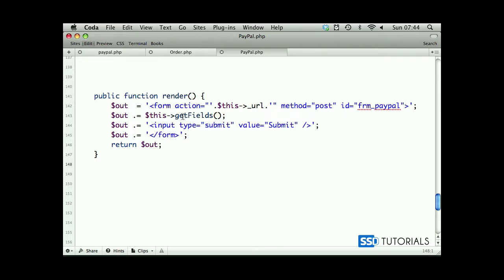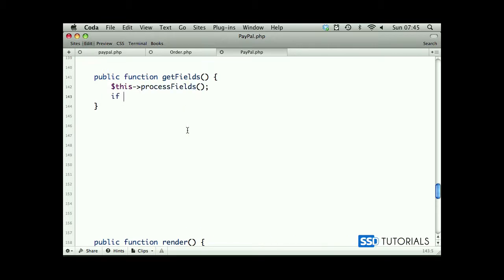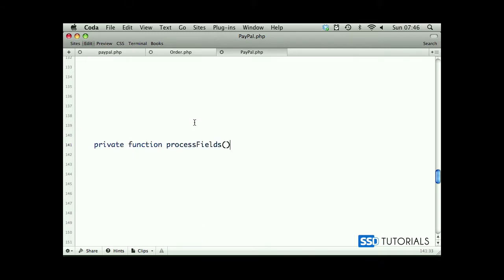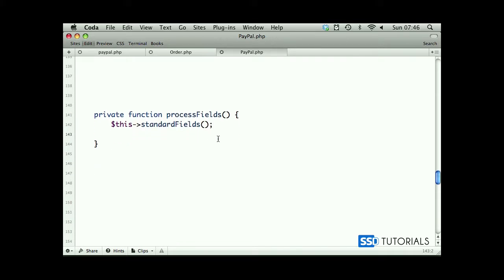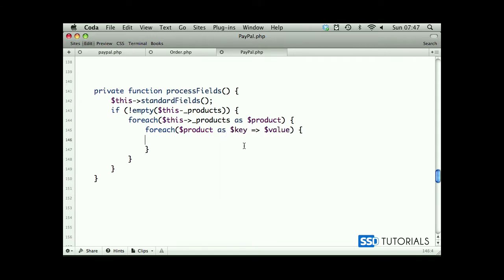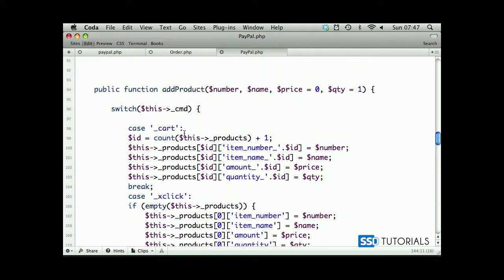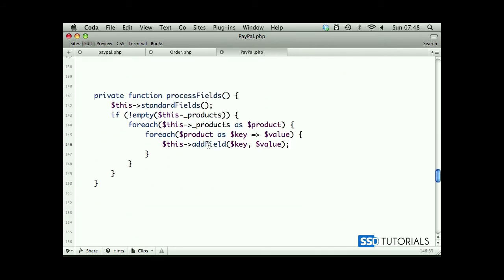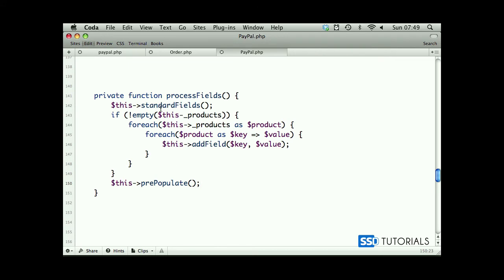14-09: E-commerce application with PHP, MySQL, Ajax and PayPal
Process fields